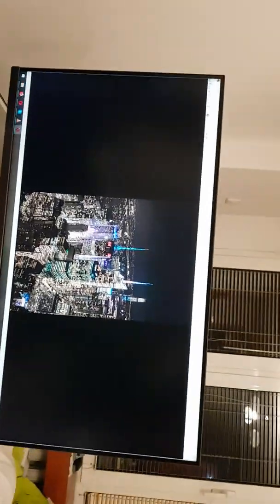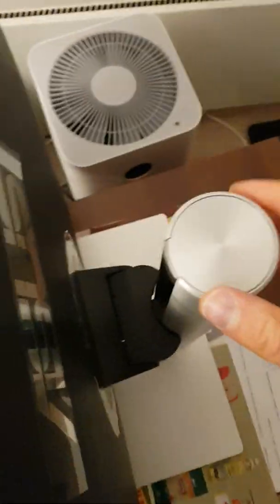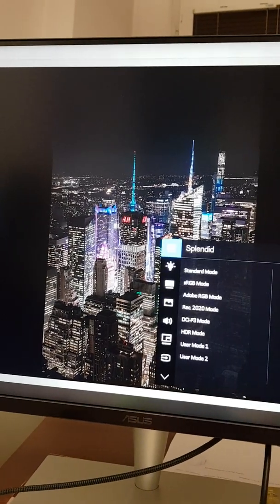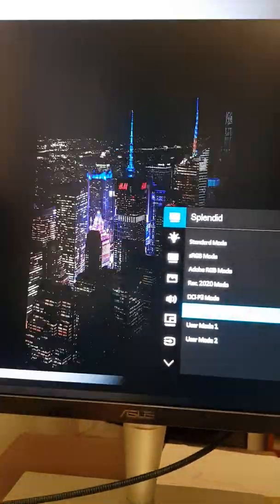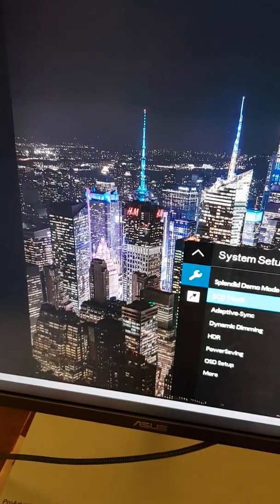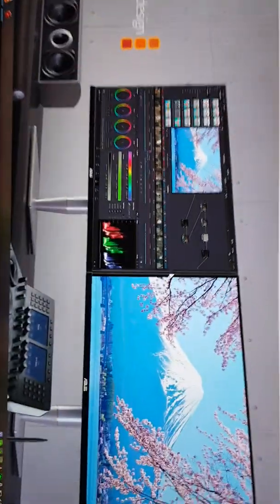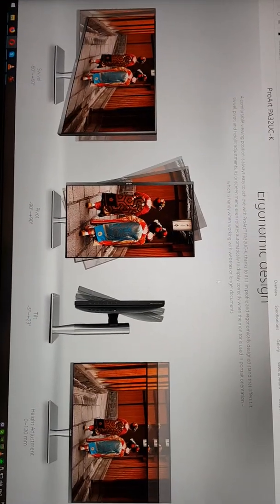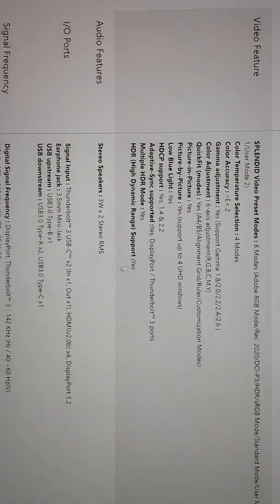asus pro art PA32UC-K hdr 1000 32" lcd led screen review